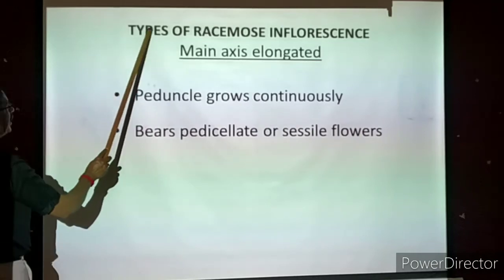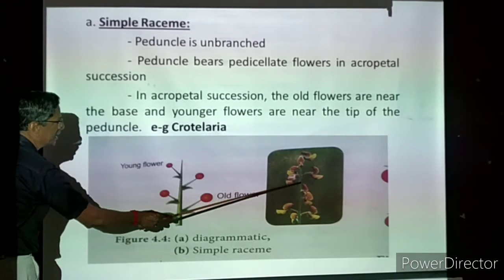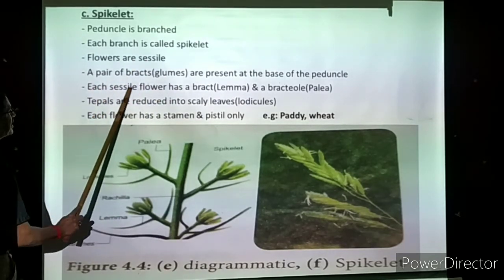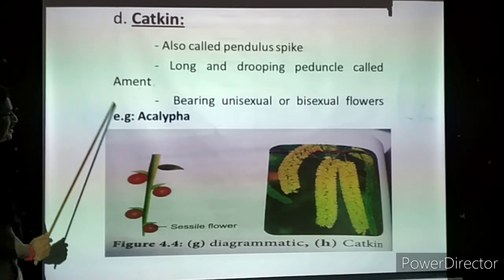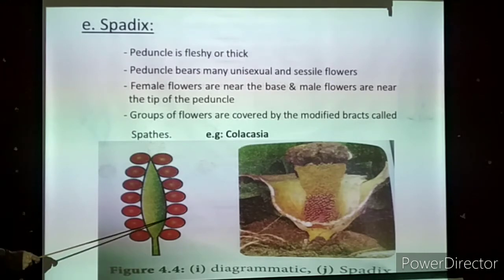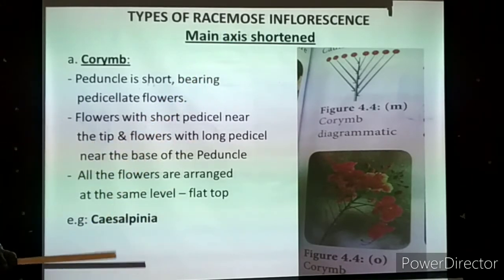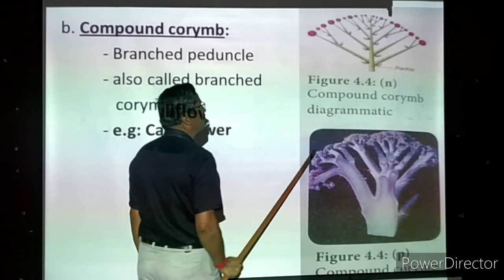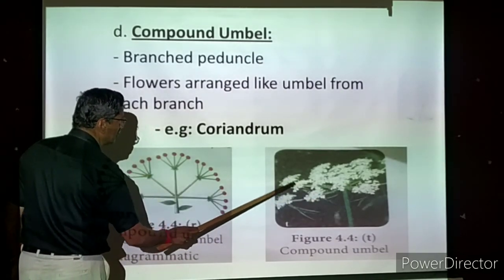TN 11th Bio-Botany Reproductive Morphology | Part 2